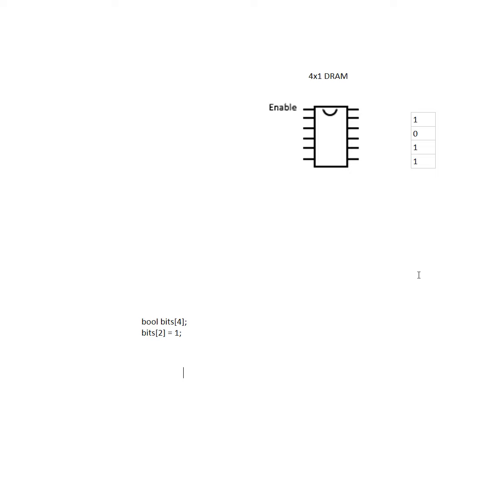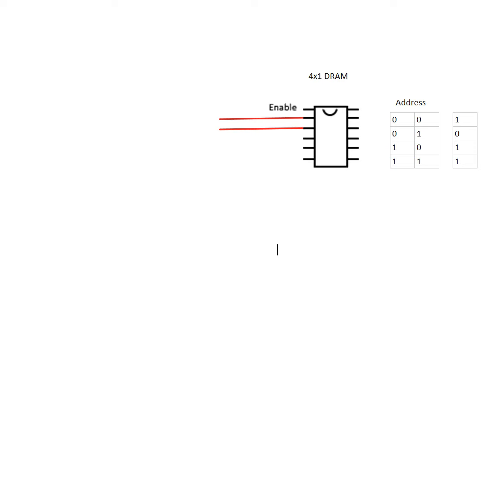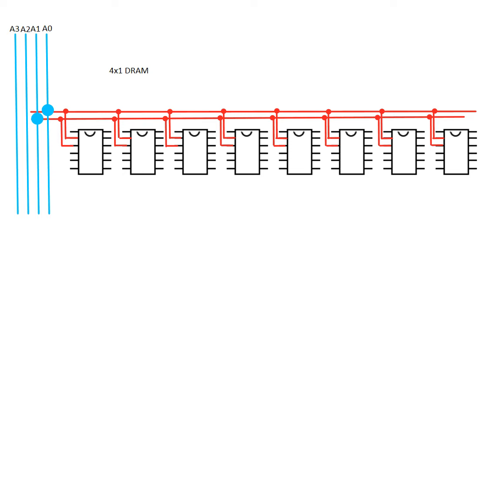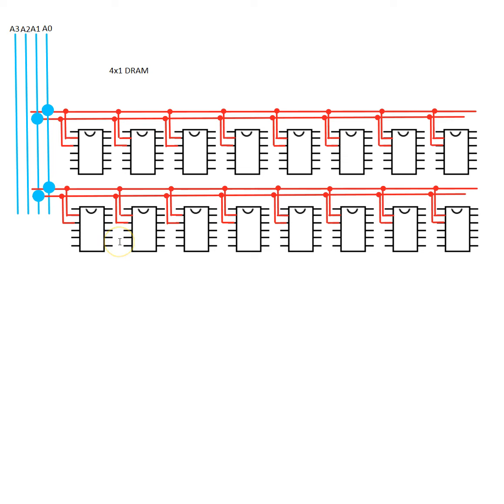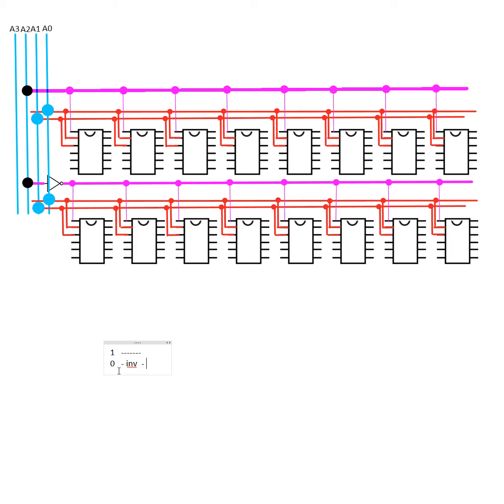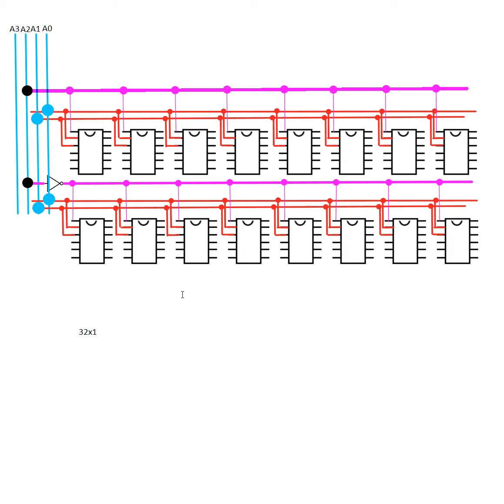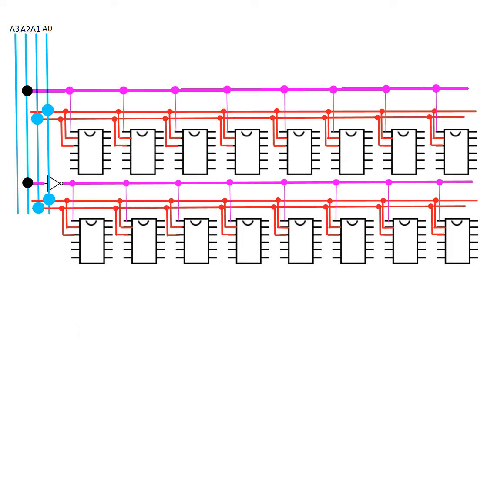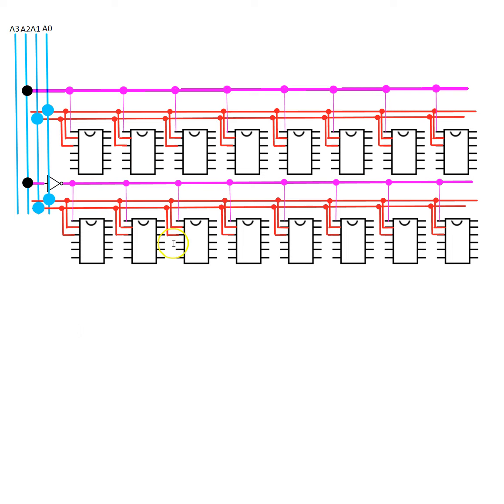Memory Decode Example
A worked example of memory decode.